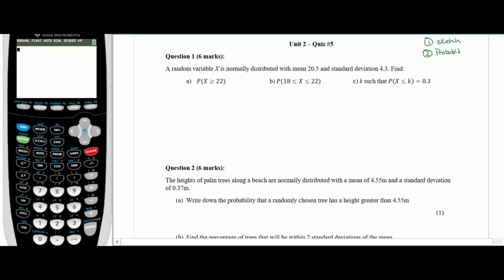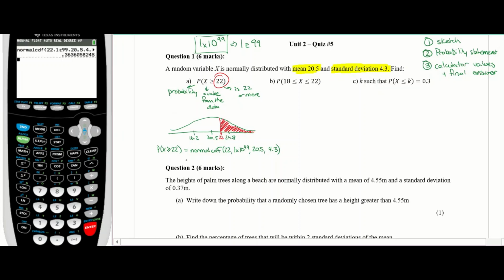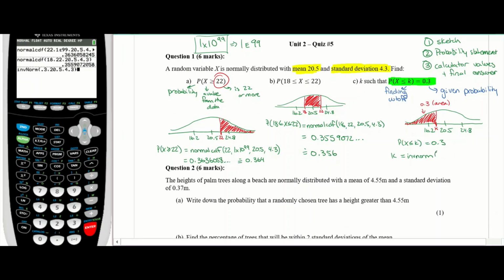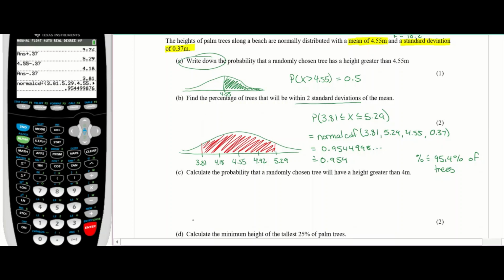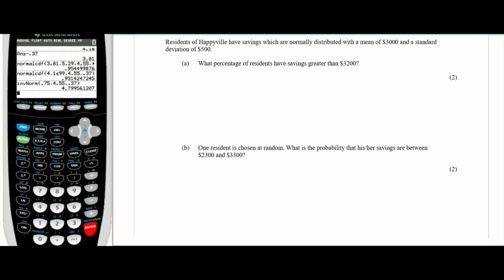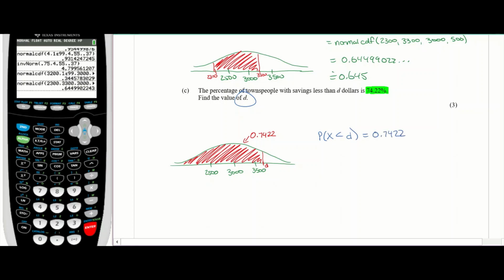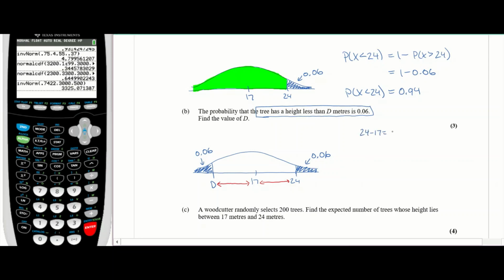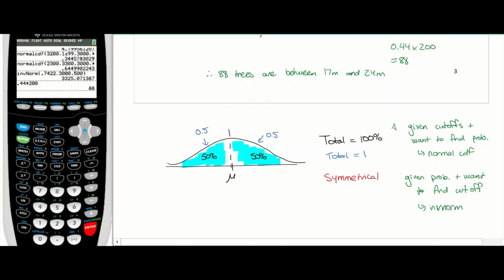Normal Dist Final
This video outlines how to use the properties of the normal distribution, and the GDC, to solve problems related to the normal distribution.